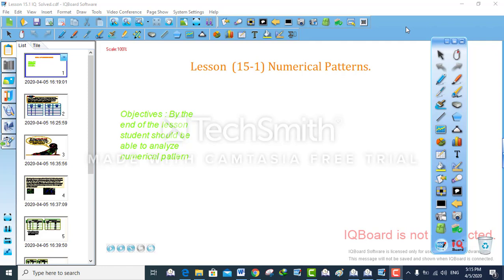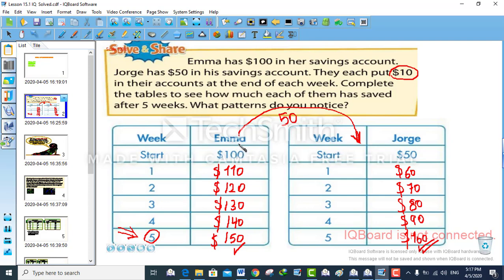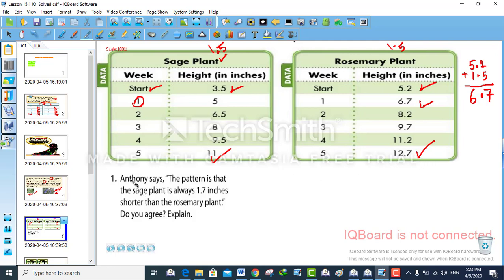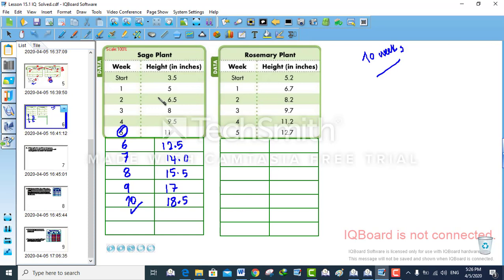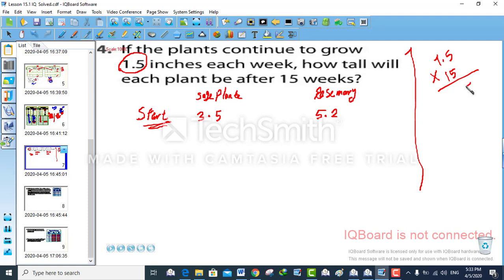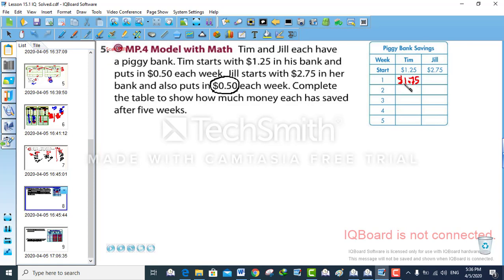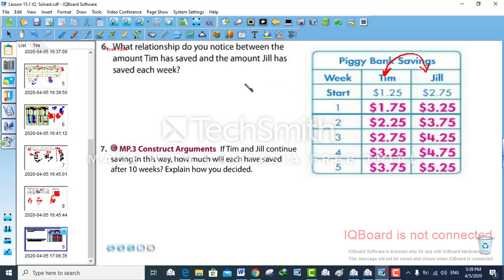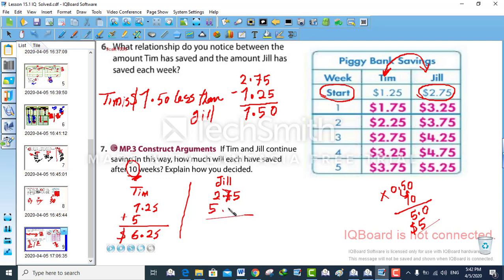Lesson 15 1 Numerical Patterns